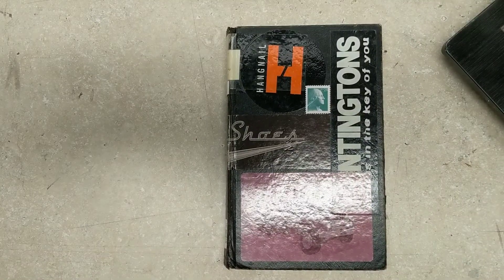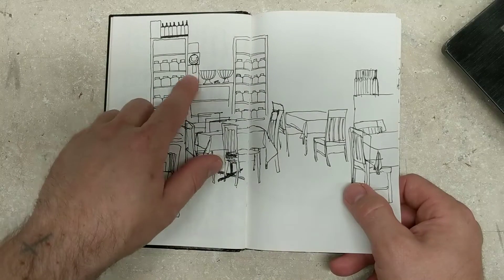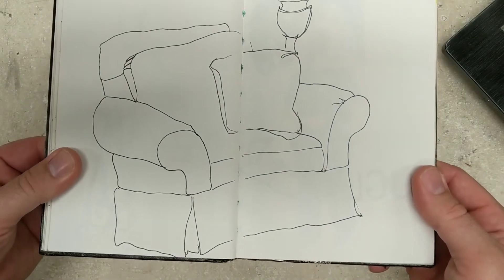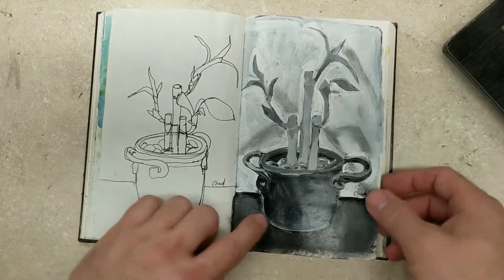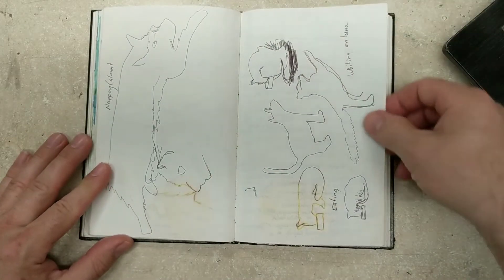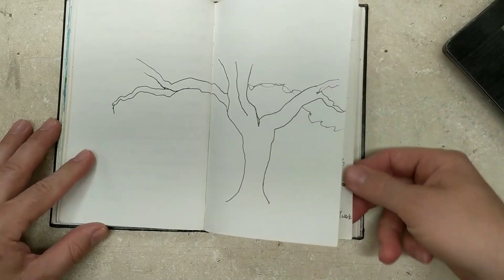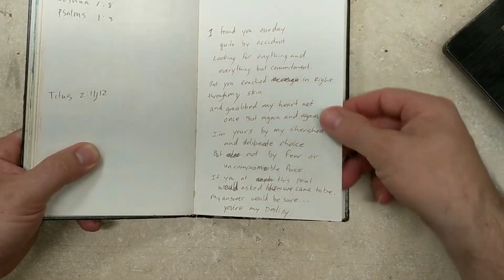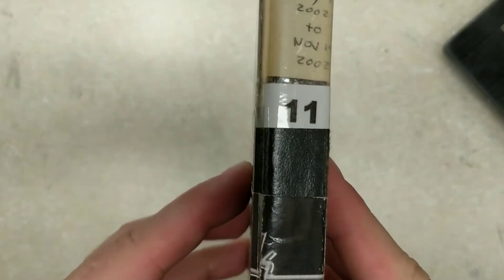Sketchbook #11 2002 tour - theartproject (2019) chad brown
here is my 11th sketchbook. I did this book in 2002.